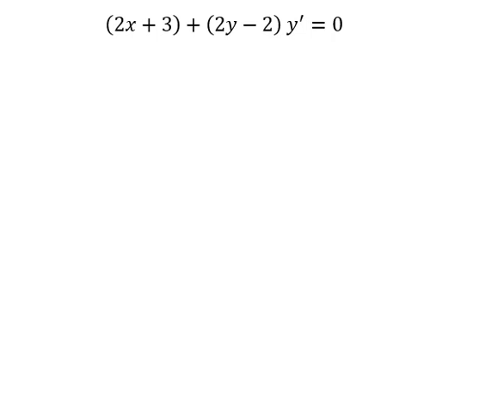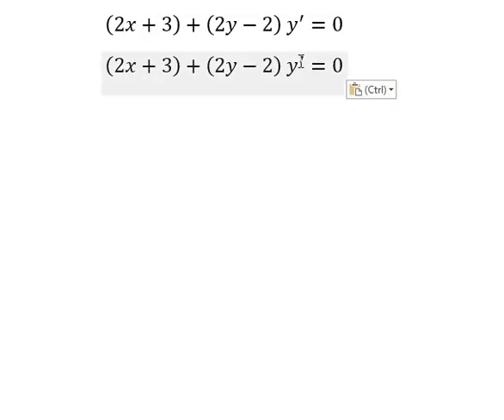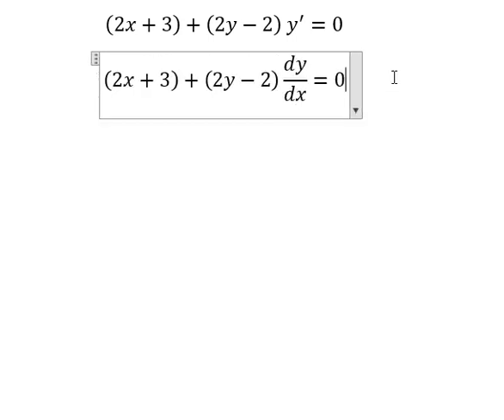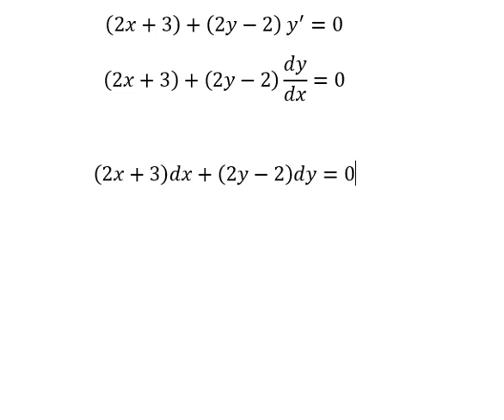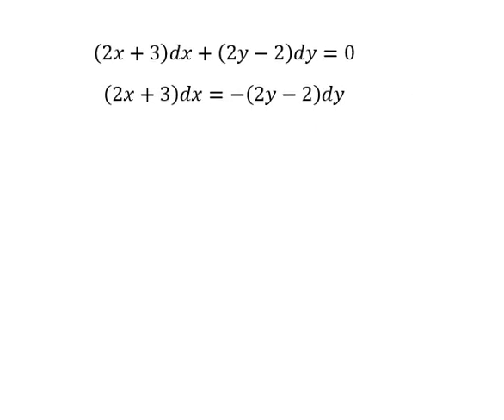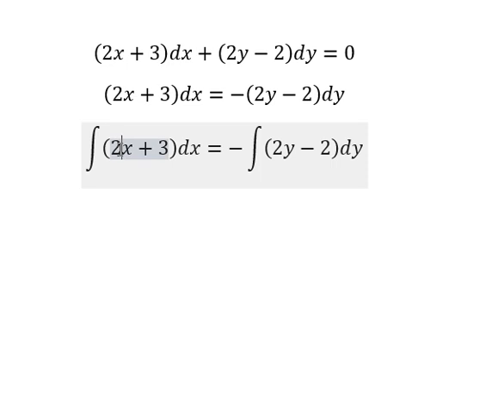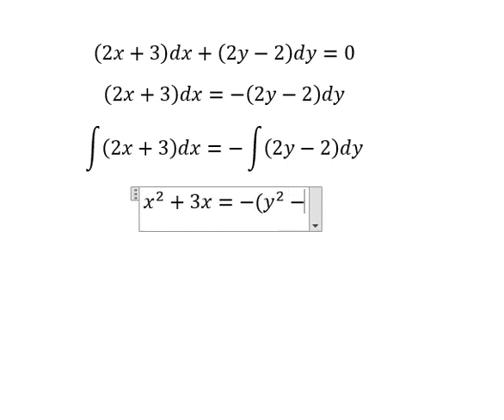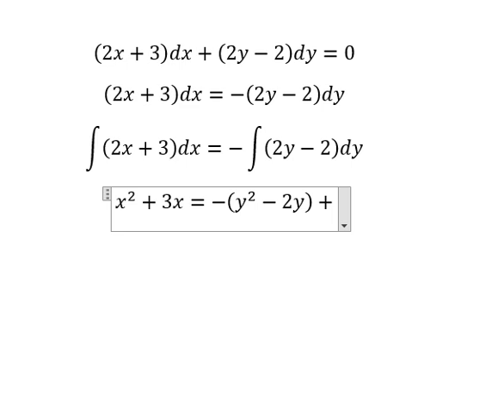Calculus Help: Separable Differential Equations - (2x+3)+(2y-2) y'=0 - Techniques